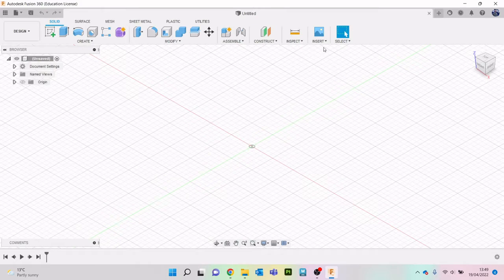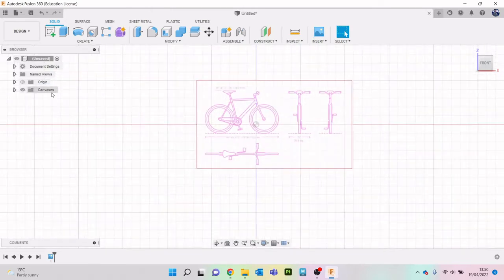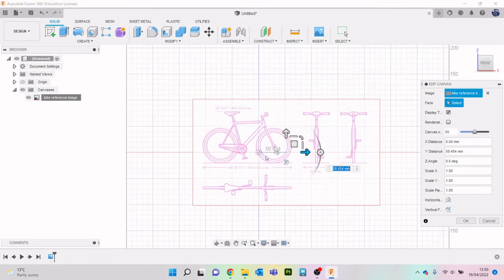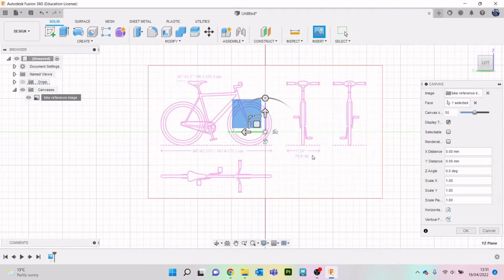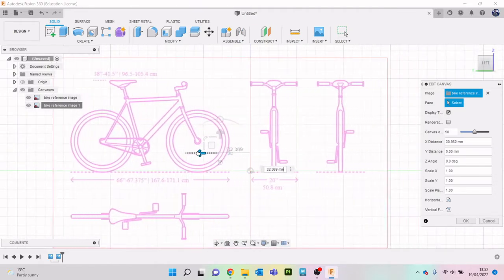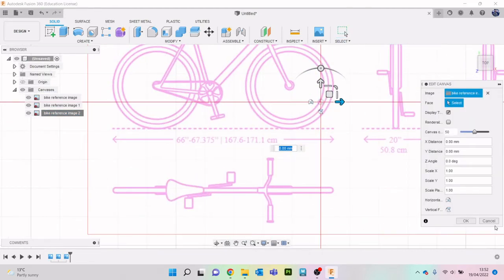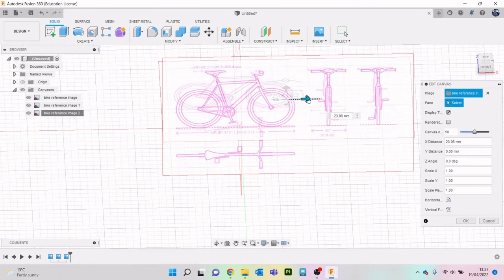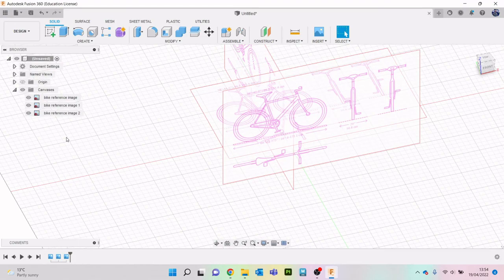Fusion 360: Bike Project Part 1- inserting a reference image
link to reference image